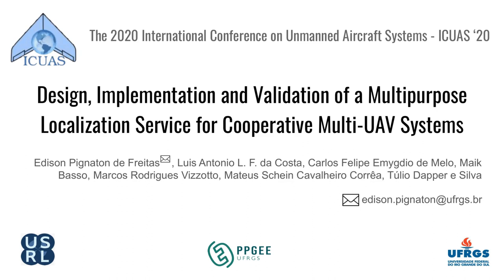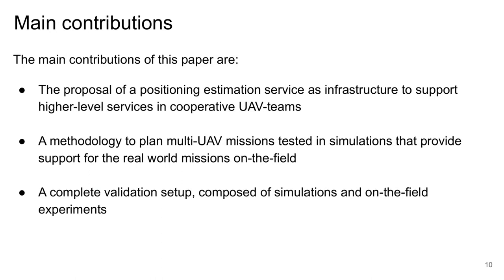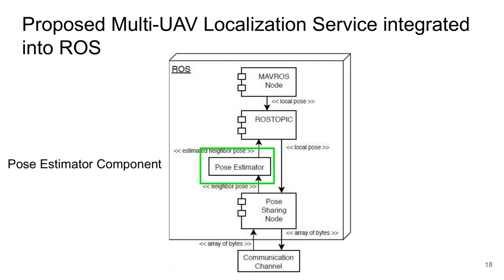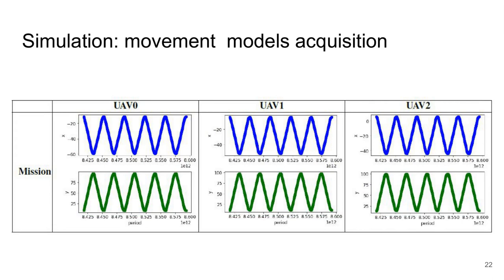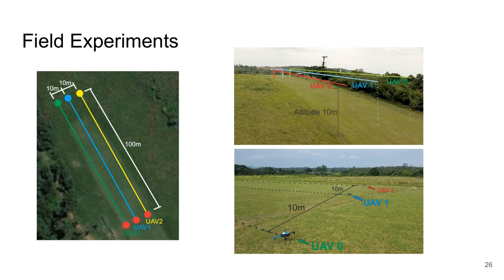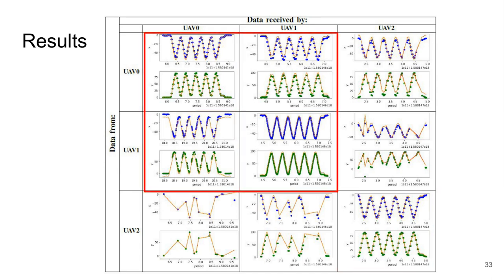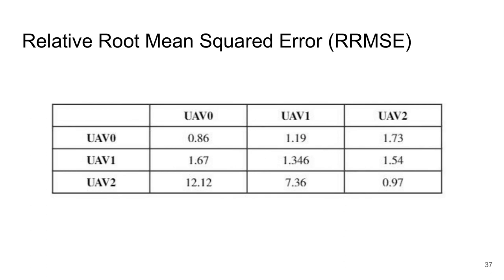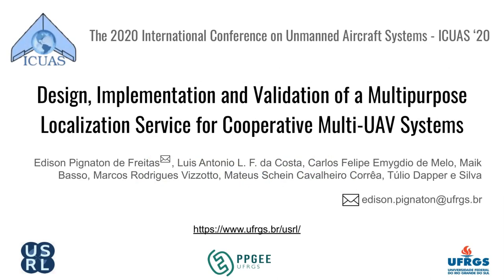ICUAS 2020 conference paper presentation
Title:
Design, Implementation and Validation of a Multipurpose Localization
Service for Cooperative Multi-UAV Systems

Authors:
Edison Pignaton de Freitas, Luis Antonio L. F. da Costa, Carlos Felipe Emygdio de Melo, Maik Basso, Marcos Rodrigues Vizzotto, Mateus Schein Cavalheiro Corrêa, Túlio Dapper e Silva

Abstract:
Systems composed of groups of Unmanned Aerial Vehicles (UAVs) are emerging as an extension of the usage of single UAVs in a number of applications. Besides of very desirable, the possibility of using multi-UAV systems requires that each UAV in the group has information about the locations of the others, so that the system as a whole can work smoothly, i.e. keeping configured flight formation, without collisions, evenly distributing the tasks, and even authenticating one another so that no malicious node access the group. To support such multi-UAV systems setup, this work reports the proposal of a multipurpose localization service to disseminate positioning information of the UAVs to the group as well as to estimate the positions that are not received due to communication errors. The proposal consists in a complete methodology to setup, test and perform multi-UAV missions, which are firstly planned, setup and tested in a simulated environment, and then performed in the real-world. Design and implementation details of the proposed infrastructure service are presented, along with a complete validation of the proposal, from simulation to the field experiments. The acquired results provide evidence that the proposed service and methodology are efficient to support fleet of UAVs performing cooperative missions.